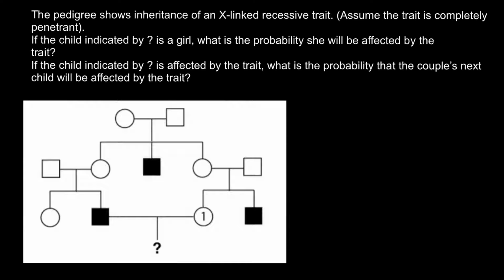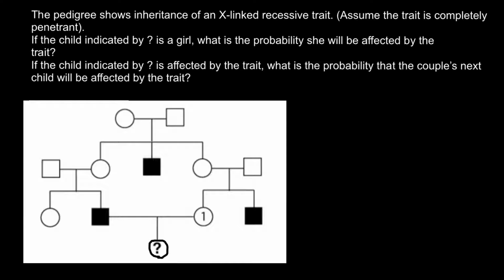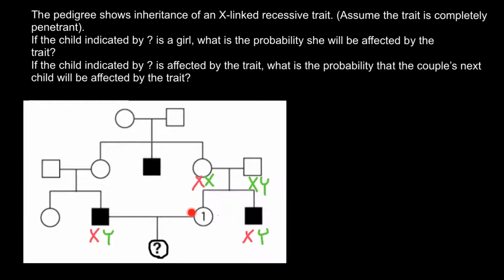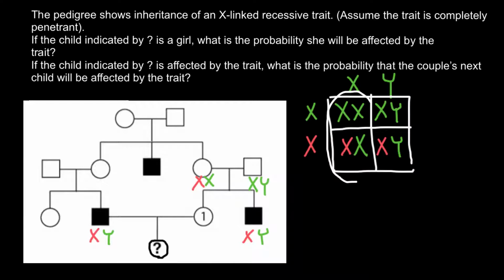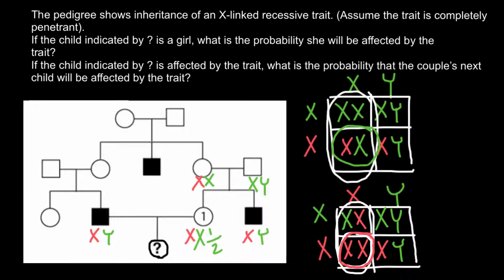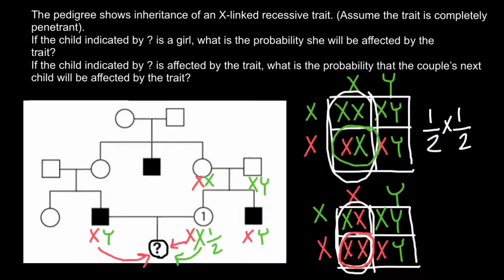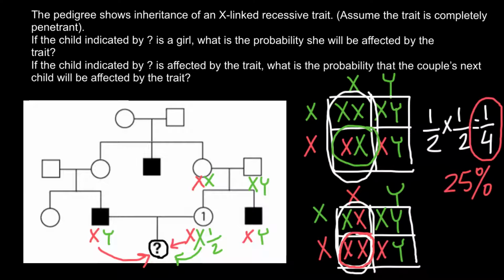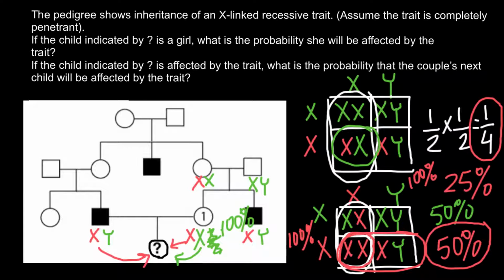How to analyze and solve pedigree problems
Pedigree Analysis

All of the conclusions regarding gene action (dominant/recessive; codominant) we have discussed so far have been obtained from analyzing the results of controlled crosses. In some situations, we do not have the opportunity to perform controlled crosses. Rather we need to analysis an existing population. This is always the case when studying human genetics. Scientists have devised another approach, called pedigree analysis, to study the inheritance of genes in humans. Pedigree analysis is also useful when studying any population when progeny data from several generations is limited. Pedigree analysis is also useful when studying species with a long genration time.
A series of symbols are used to represent different aspects of a pedigree.